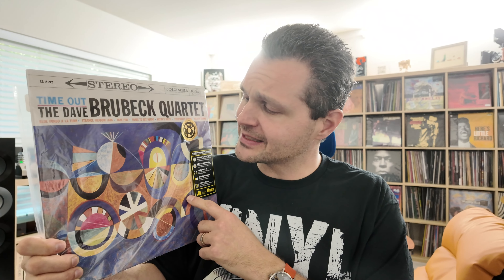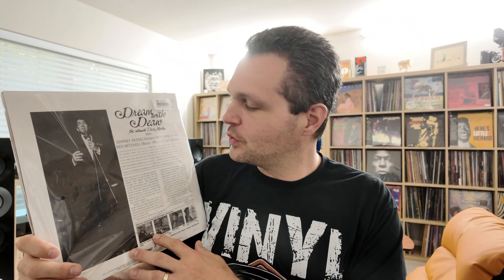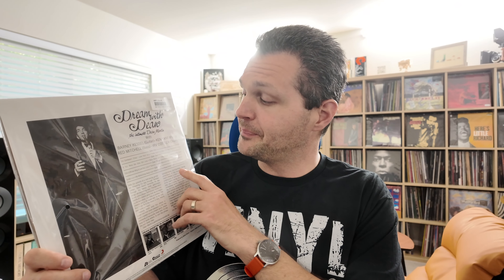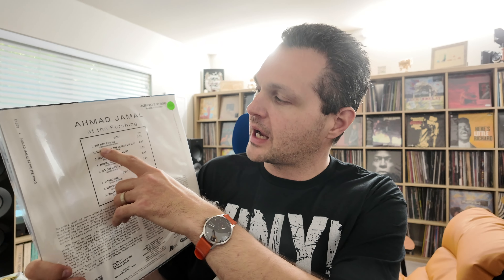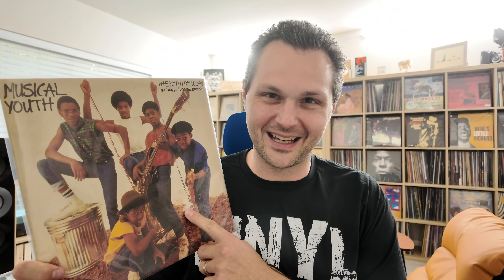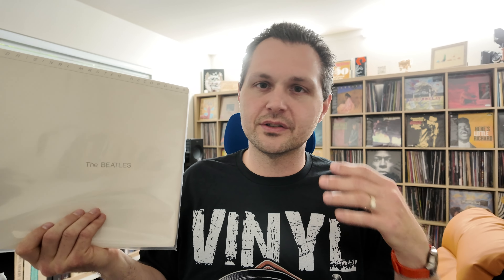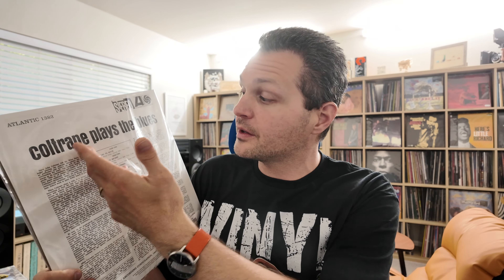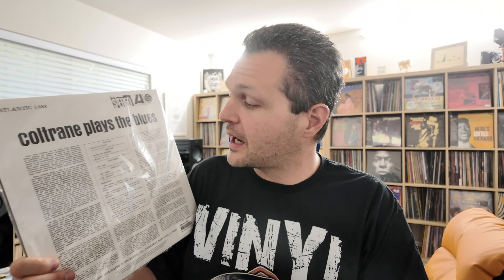Analogue Productions & MOFI Vinyl Unboxing: A Collector's Dream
In this video, we delve into the world of audiophile vinyl with pressings from Analogue Productions and Mobile Fidelity. Join me as I unbox and review some of the most iconic and beautifully remastered albums that any vinyl enthusiast would love to add to their collection.

🎶 What we're exploring:

The Dave Brubeck Quartet - Time Out:
 • First jazz album to sell over a million copies.
 • Famous for unusual time signatures like "Take Five" in 5/4 time.
 • Mastered & Cut by Bernie Grundman at his studio.
 • AP release on 2LPs, 45RPM.
 • Hands down, best version of “Take Five” I’ve ever heard.

Dean Martin - Dream With Dean: The Intimate Dean Martin:
 • Captures a laid-back, intimate side of Dean Martin.
 • Mastered by Ryan Smith at Sterling Sound.
 • Another AP release across two 45RPM records.
 • Dean’s vocals are front and centered, and the record is dead quiet.

Ahmad Jamal Trio - Ahmad Jamal At The Pershing:
 • Recorded live at the Pershing Lounge in Chicago in 1958.
 • Features classic trio lineup: Jamal, Crosby, Fournier.
 • AP, QRP 200g mono release.
 • Sound is well balanced and fills the room.

Musical Youth - The Youth Of Today:
 • Debut album featuring the massive hit "Pass the Dutchie."
 • Blends reggae with pop elements.
 • Sounds good for a 42-year-old pressing with some surface noise.

The Beatles - The Beatles:
 • Known as the "White Album," released in 1968 as a double LP.
 • Features a wide range of musical styles.
 • MOFI release, remastered and cut by Stan Ricker.
 • Sounds phenomenal.

Marc Anthony - Muevense (Signed Cover):
 • Limited edition album with a signed cover by Marc Anthony.
 • Showcases Anthony's vibrant salsa style.
 • Includes both upbeat dance tracks and romantic ballads.

Joe Walsh - The Smoker You Drink, The Player You Get:
 • Released in 1973, Joe Walsh's second solo studio album.
 • Showcases Walsh's eclectic style.
 • AP 45 release, mastered by Kevin Gray at Coherent Audio.
 • Dynamic with a large sound stage.

John Coltrane - Coltrane Plays The Blues:
 • Recorded in 1960, released in 1962.
 • Highlights Coltrane's blend of blues and avant-garde jazz.
 • AP QRP (Atlantic 75), mastered by Ryan Smith.
 • Praised for emotional depth and technical brilliance.

Yes - 90125:
 • Released in 1983, marked a major comeback for Yes.
 • Features the hit single "Owner of a Lonely Heart."
 • Known for a more pop-oriented sound.
 • Fantastic, straight demo album quality.

Santana - Santana:
 • Debut album released in 1969.
 • Blend of rock, blues, and Latin music.
 • 2023 repress, KW mastered, pressed at RTI.
 • Great dynamics and large soundstage.

Chapters:
00:00 Introduction
00:26 Dave Brubeck Quartet
03:33 Dean Martin
06:18 Ahmad Jamal Trio
08:57 Musical Youth
11:29 The Beatles
14:16 Marc Anthony
15:34 Joe Walsh
18:11 John Coltrane
19:21 Yes
21:12 Santana

Dave Brubeck Quartet
Dean Martin
Ahmad Jamal Trio
Musical Youth
The Beatles
Marc Anthony
Joe Walsh
John Coltrane

 • In-Depth Reviews: Discover the unique qualities and standout features of each album.
 • Vinyl Insights: Learn about the pressing details and the significance of each record.
 • Music Appreciation: Enjoy an exploration of various genres and iconic tracks.

💡 Engage with the Vinyl Community:
Share your thoughts on these albums, suggest future reviews, and connect with fellow vinyl enthusiasts. Your feedback helps us dive deeper into the world of music and vinyl collecting.

 • Like the video if you enjoyed the reviews!
 • Drop a comment with your favorite albums or requests for future reviews.

🎶 Until Next Time:
Keep your vinyl spinning and your collection growing. Explore new sounds, rediscover classics, and join us in celebrating the joy of vinyl.